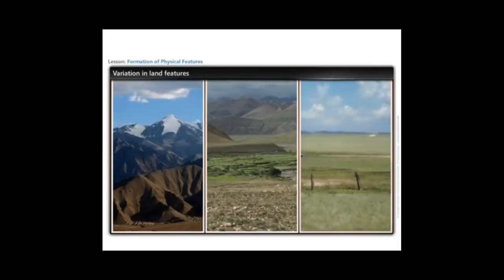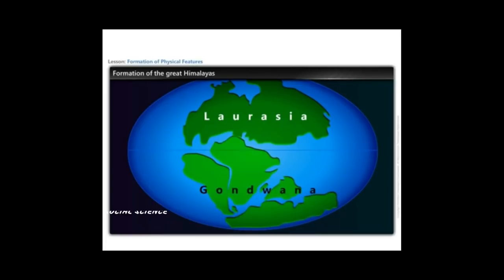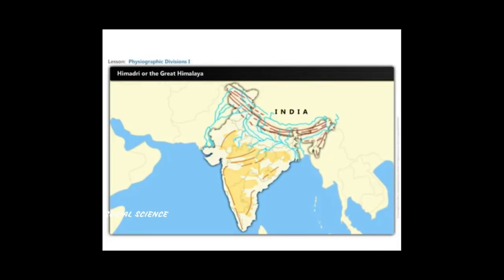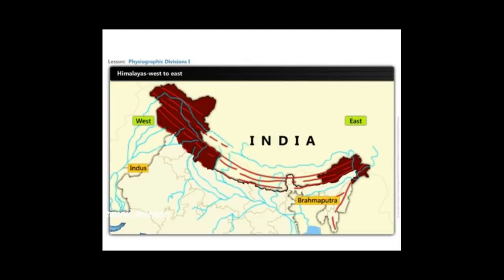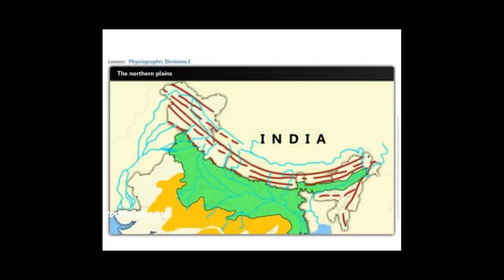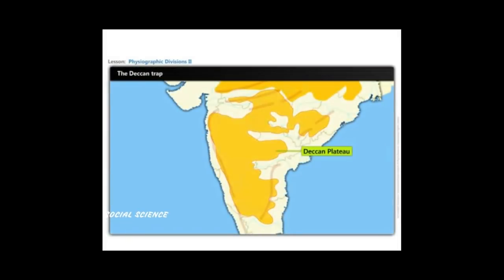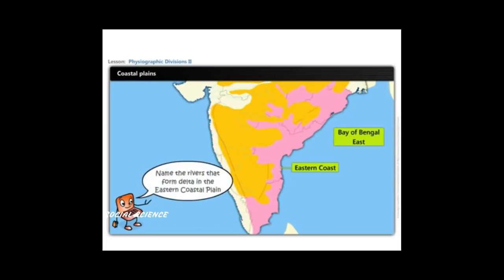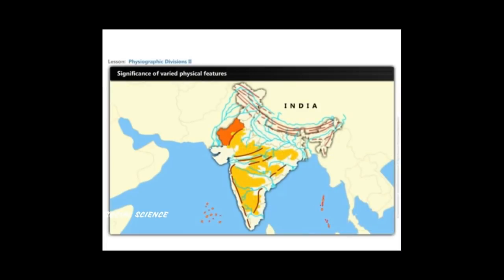SOCIAL SCIENCE CLASS:9 GEOGRAPHY CH.2 PHYSICAL FEATURES OF INDIA CBSC-NCERT SYLLABUS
SOCIAL SCIENCE CLASS:9 GEOGRAPHY CH.1 PHYSICAL FEATURES OF INDIA CBSC-NCERT SYLLABUS | MAJOR PHYSIOGRAPHIC DIVISIONS | The 1. Himalayan Mountains
(2) The Northern Plains
(3) The Peninsular Plateau
(4) The Indian Desert
(5) The Coastal Plains
(6) The Islands
(i) Mountain and hill ranges – the Karakoram, the Zaskar, the Patkai Bum,
the Jaintia, the Vindhya range, the Aravali, and the Cardamom hills.
(ii) Peaks – K2, Kanchenjunga, Nanga Parbat and the Anai Mudi.
(iii) Plateaus, Chotanagpur and Malwa
(iv) The Indian Desert, Western Ghats, Lakshadweep Islands